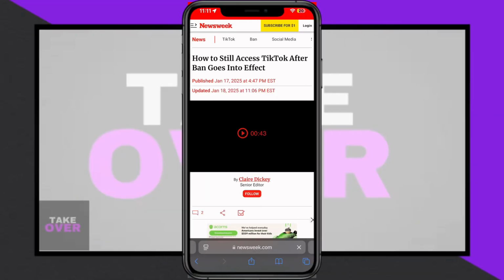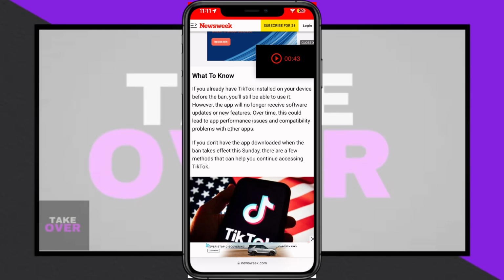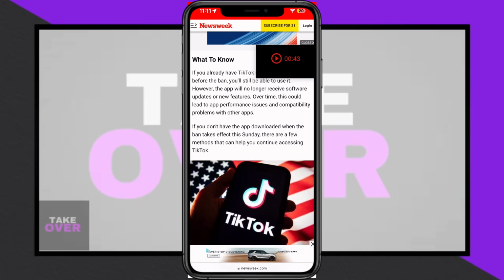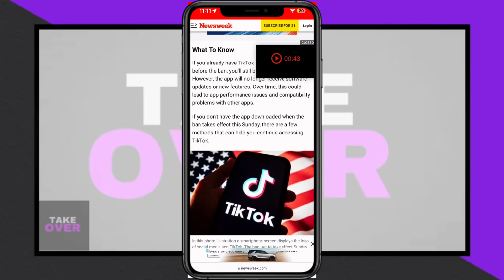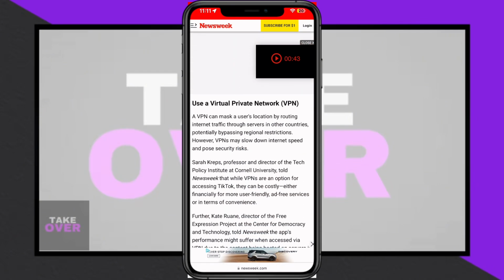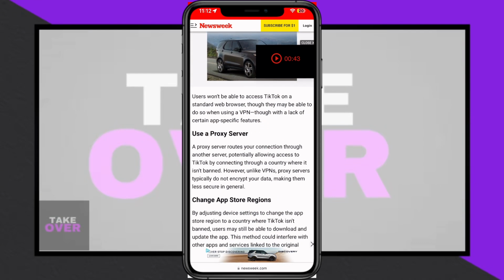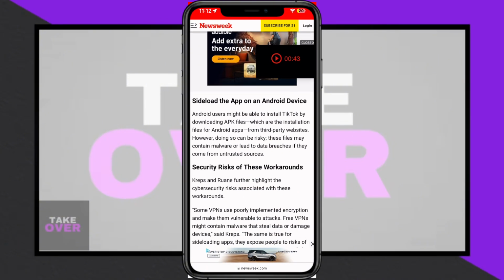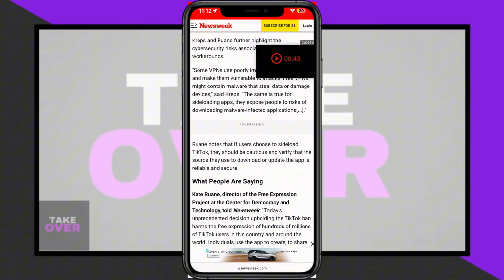How To Use TikTok After Ban | Download TikTok App Store, Sorry, TikTok isn't available right now Fix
how to use tiktok after ban in us

why did tiktok get banned

how to get tiktok working vpn

tiktok vpn

Sorry, TikTok isn't available right now A law banning TikTok has been enacted in the U.S. Unfortunately, that means you can't use TikTok for now.
We are fortunate that President Trump has indicated that he will work with us on a solution to reinstate TikTok once he takes office.

How to use TikTok after ban

TikTok isn’t available right now fix

How to fix TikTok isn’t available error

How to use TikTok in banned countries

TikTok not available fix

How to access TikTok after ban

TikTok banned workaround

How to unblock TikTok

Fix TikTok app not available

TikTok sorry not available fix

How to use VPN for TikTok

Best VPN for TikTok ban

TikTok ban bypass guide

Why is TikTok not available right now

How to fix TikTok ban issue

How to open TikTok in restricted areas

TikTok country ban solution

How to fix TikTok unavailable error

How to download TikTok after ban

Use TikTok without restrictions

how to get tiktok back after ban

how to use tiktok after ban USA

how to get tiktok back if you deleted the app